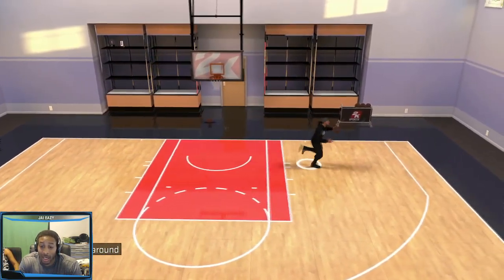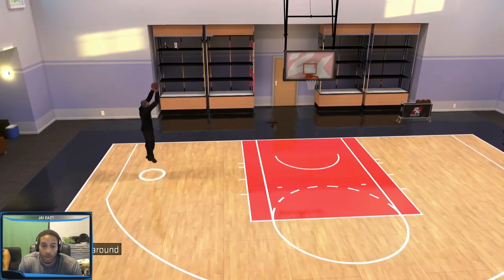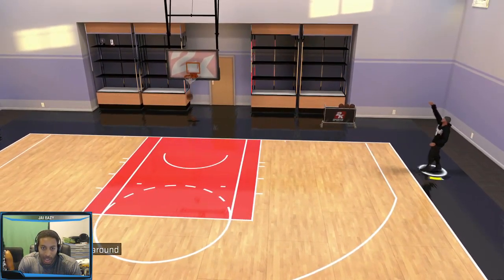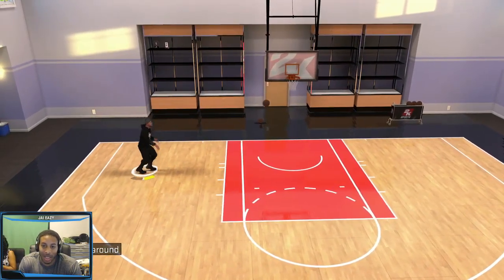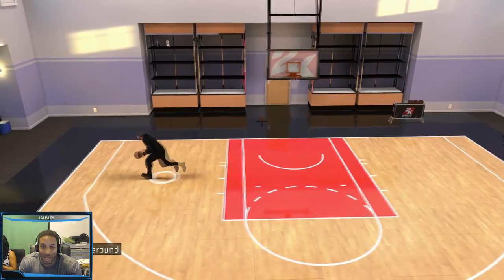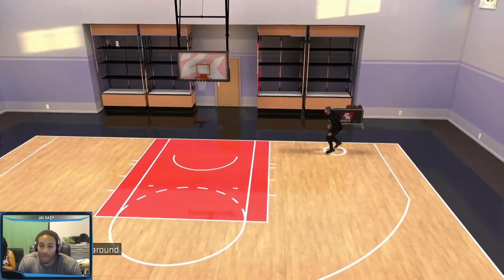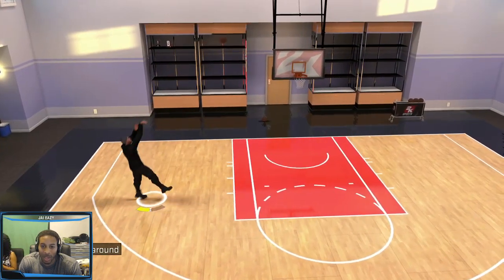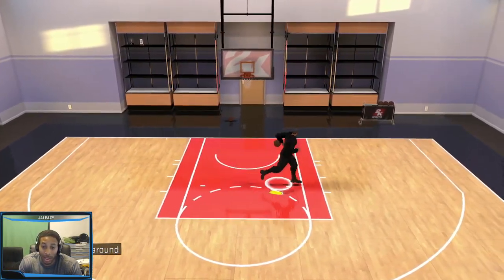NBA 2K16 - How to Master Lamarcus Aldridge on Quick - Best Jumpshot in the Game Shooting Tutorial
NBA 2K16 - Best Small Forward Build for Me Patch 6 Update No More Speed Boosting Video